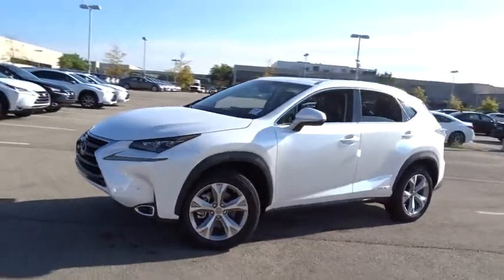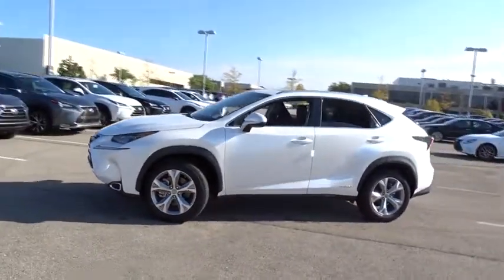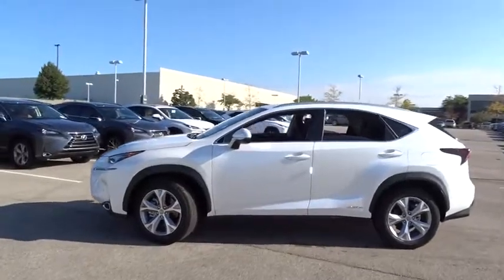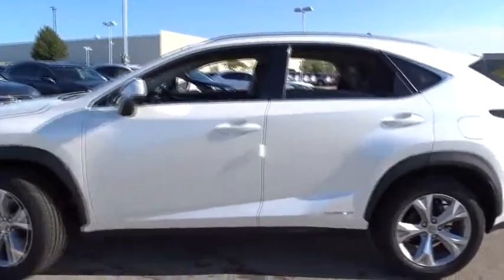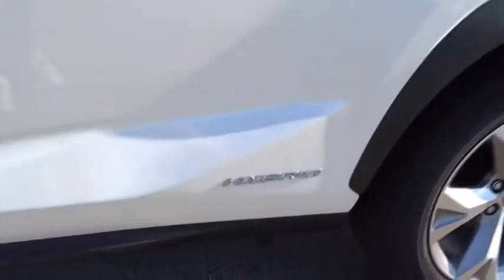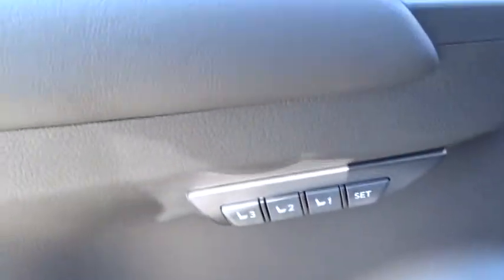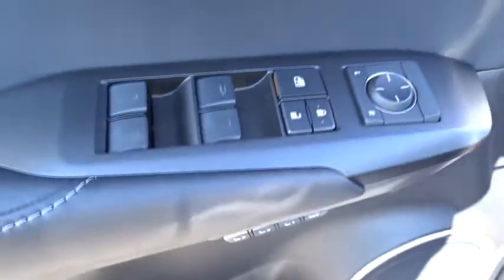2017 Lexus NX Palatine, Arlington Heights, Barrington, Glenview, Schaumburg, IL 34953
2017 Lexus NX
2017 Lexus NX NX 300h - Stock#: 34953 - VIN#: JTJBJRBZ0H2073565